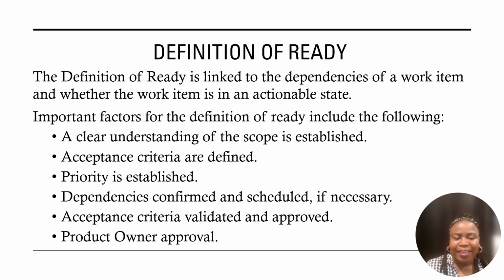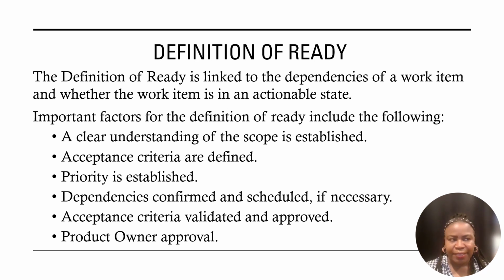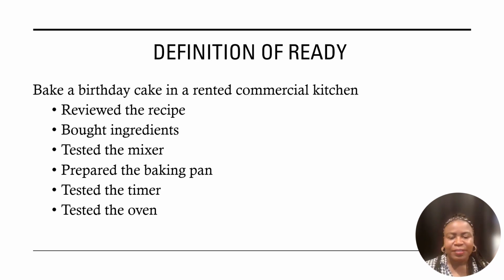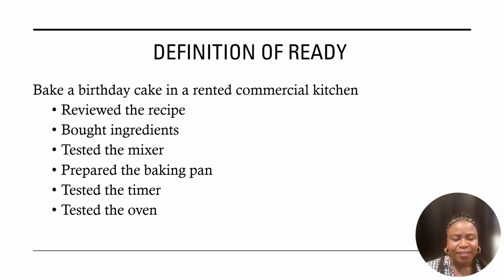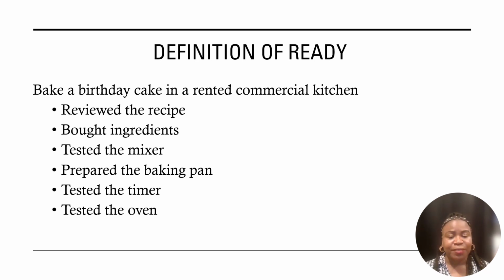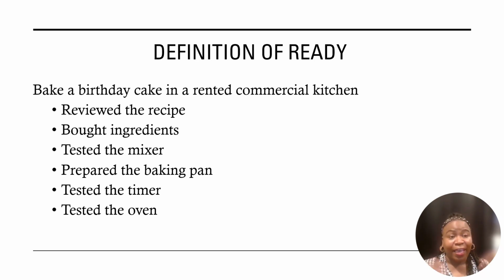User Stories and the Definition of Ready I Transition to Tech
A discussion of user stories and the definition of ready